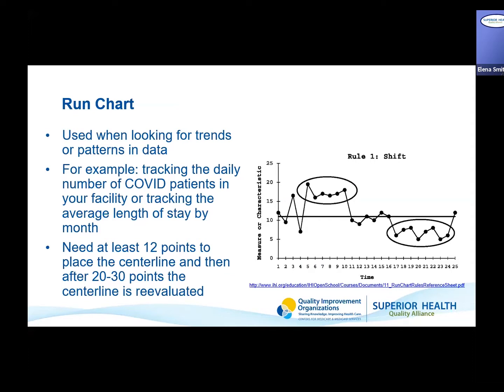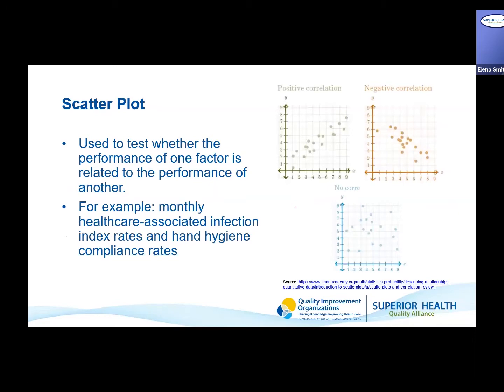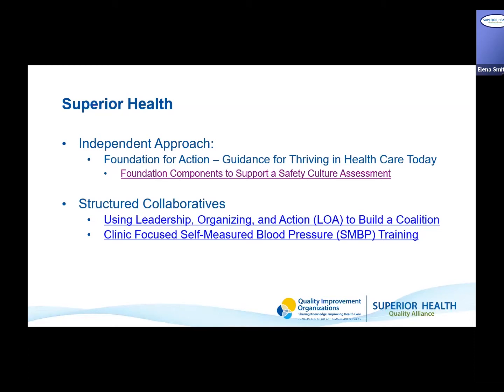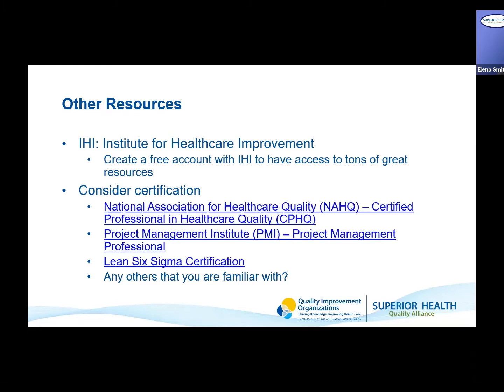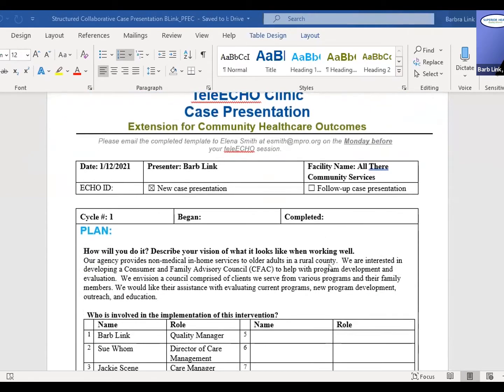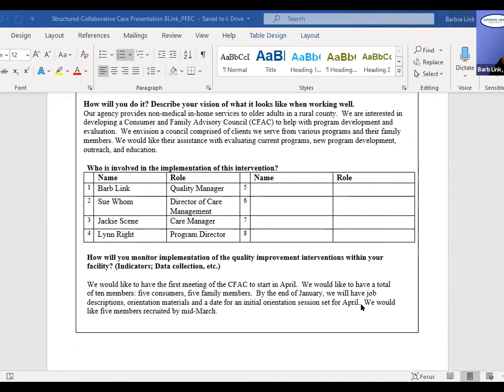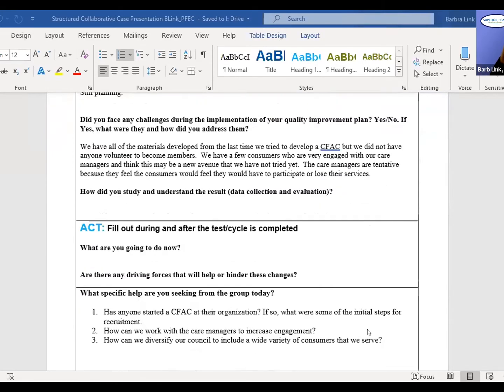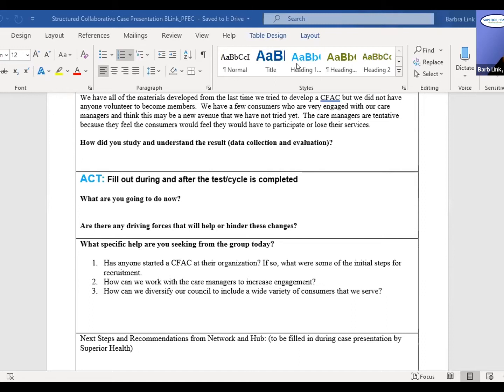Fundamentals for a Culture of Continuous Improvement Session 6 - Continuous Learning and Education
Our first Superior Health Quality Alliance (Superior Health) Structured Collaborative will focus on the fundamentals of quality improvement (QI). This learning opportunity is perfect for organizations reformulating their QI teams or organizations that don't have a dedicated QI team.

This collaborative is part of our Foundation for Action – Guidance for Thriving in Health Care Today series.